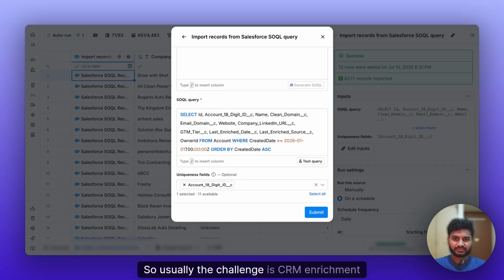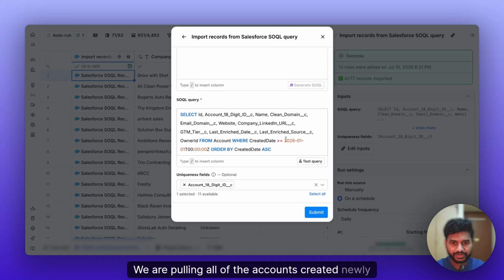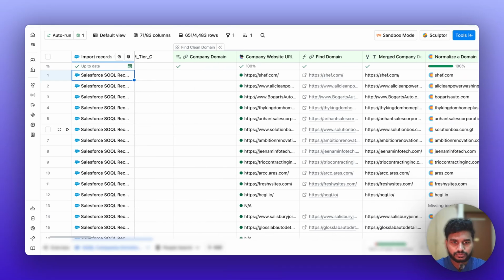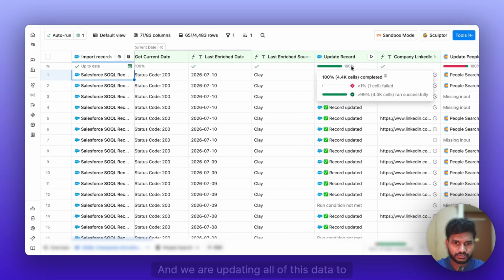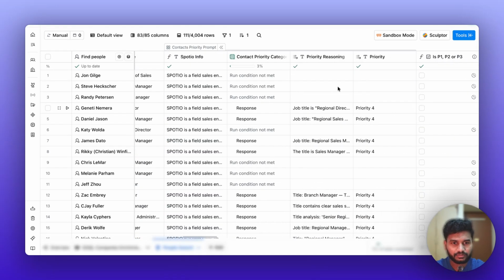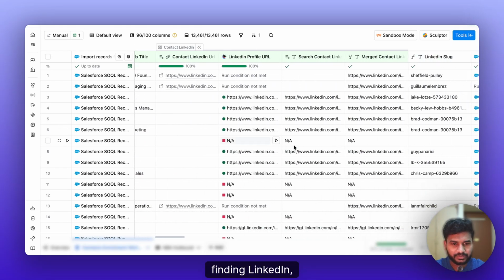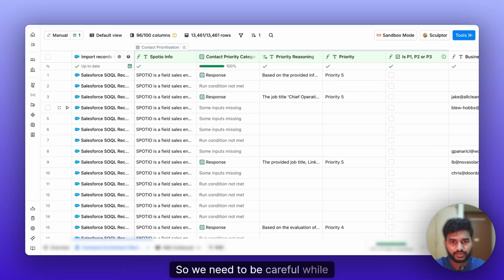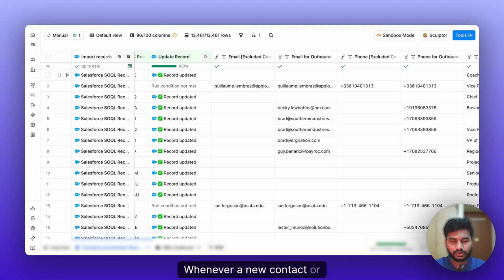I built a system that turns new Salesforce records into pipeline